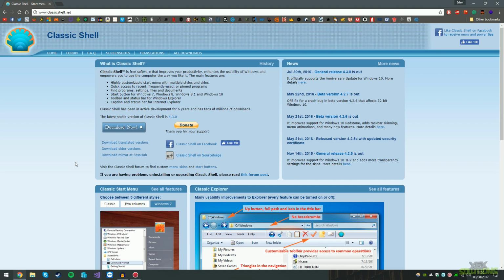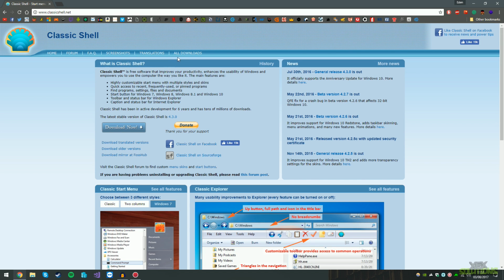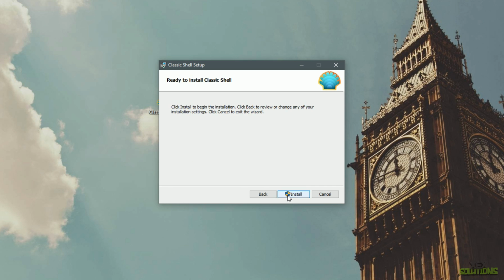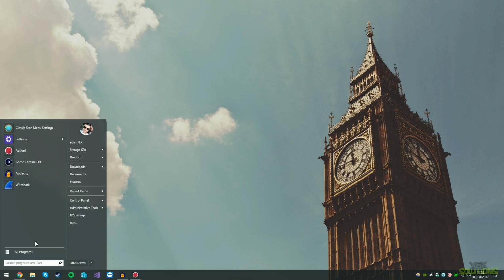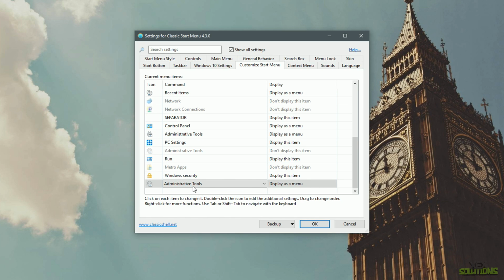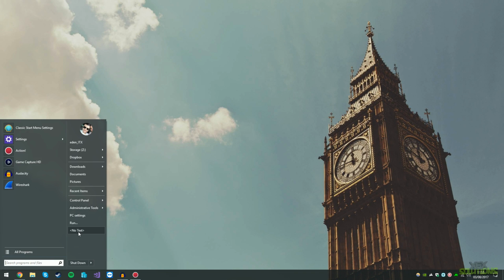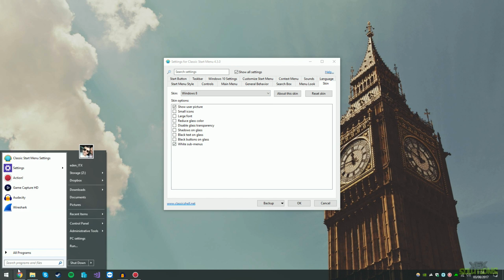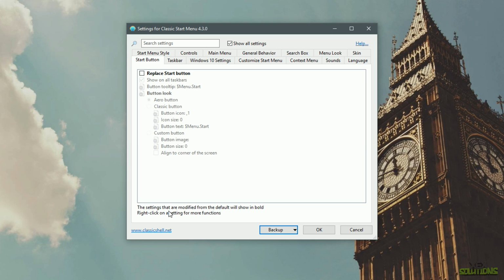Bring Back Windows 7 Start Menu For Windows 10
Song Names:
Phantom Sage - Kingdom (feat. Miss Lina)
Raven & Kreyn - So Happy

Skype: xex.solutions